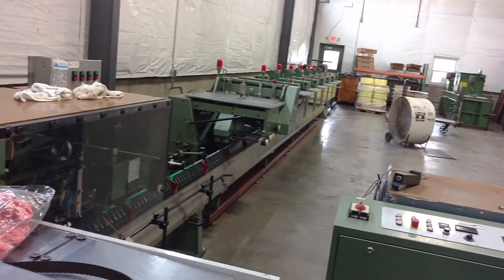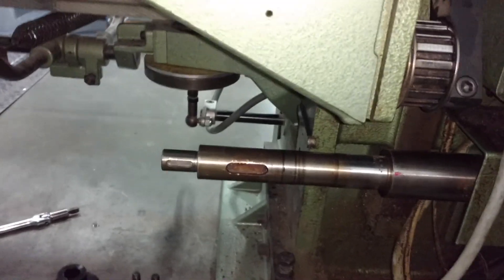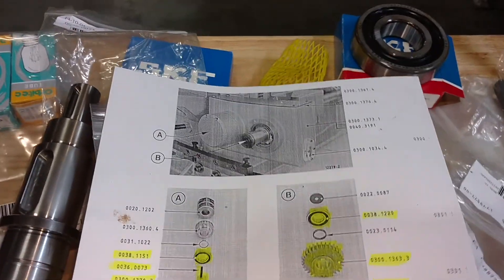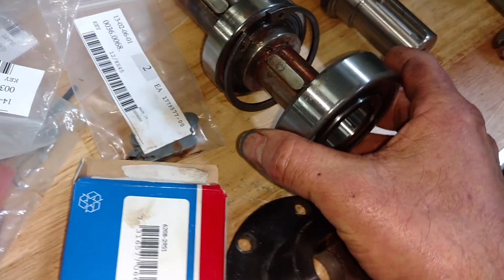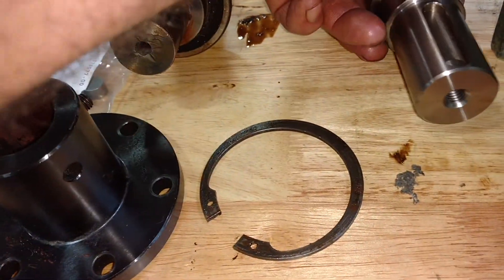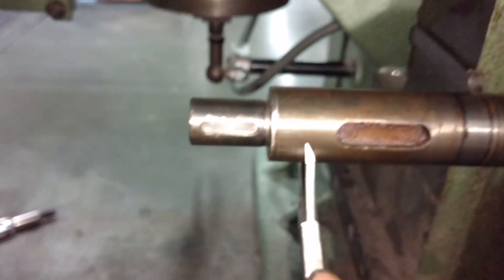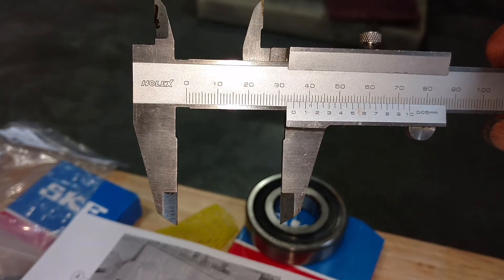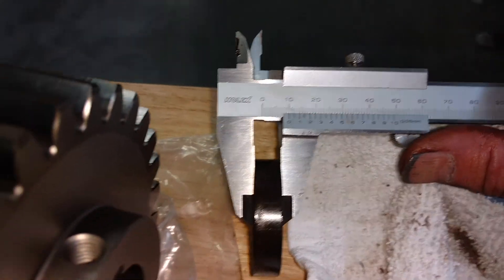Lmt 335 gear box